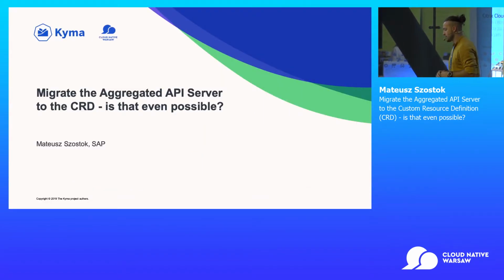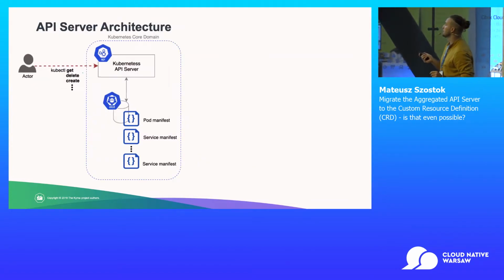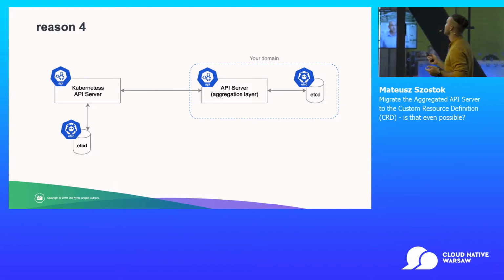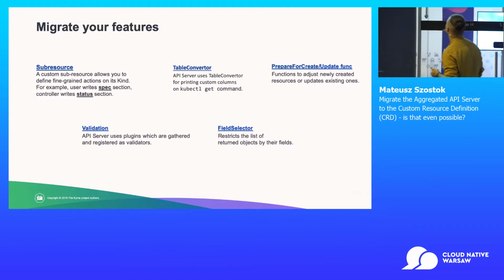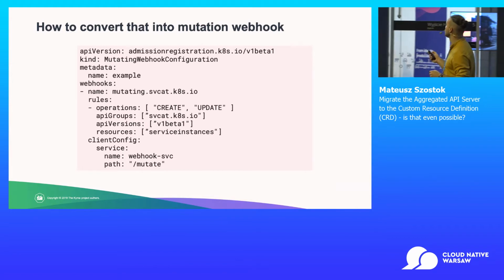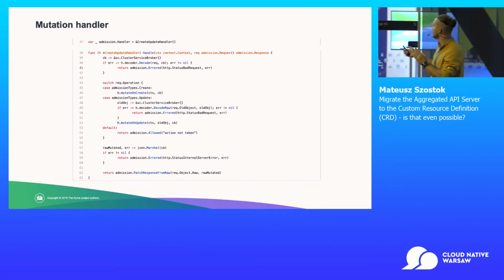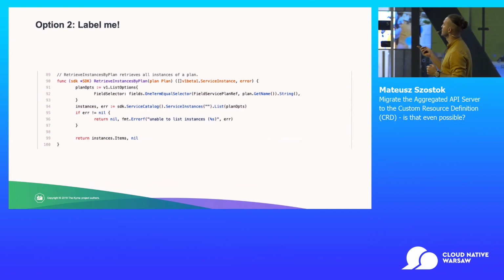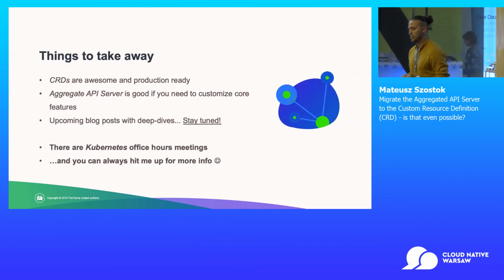Kubernetes Track: Migrate the Aggregated API Server (...) - Mateusz Szostok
Kubernetes Track: Migrate the Aggregated API Server to the Custom Resource Definition (CRD) - is that even possible? - Mateusz Szostok, Go/Kubernetes Developer

Extending Kubernetes quickly has become a common practice. We can do that in two different ways, either using API aggregation or the CRD approach. This talk takes you on a Service Catalog journey on the process of moving from the initial API server implementation to the Custom Resource Definition (CRD) and the admission webhook approach.

You will learn:
- Why we moved to CRD in our project.
- What the technical implications of the two approaches are.
- How to do a migration from an API server to a CRD.

At the end of this talk, we'll also take a quick look at the future of CRDs.